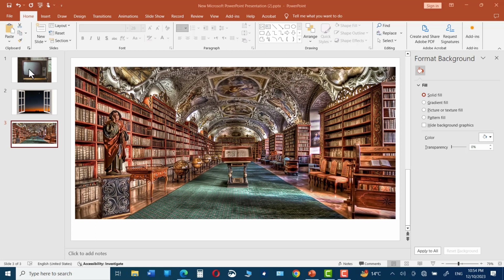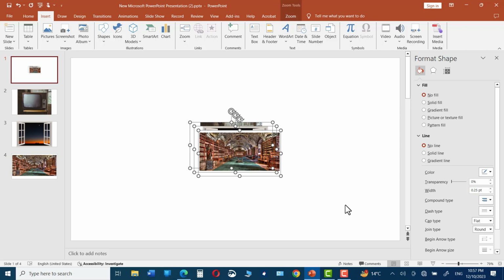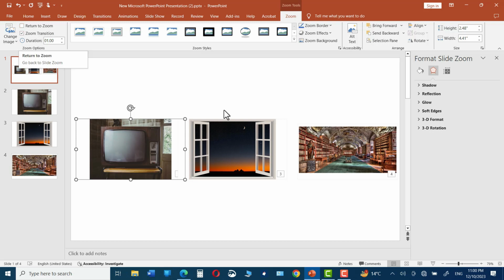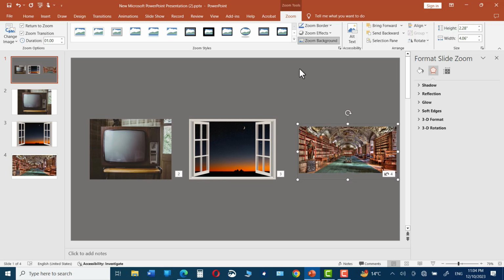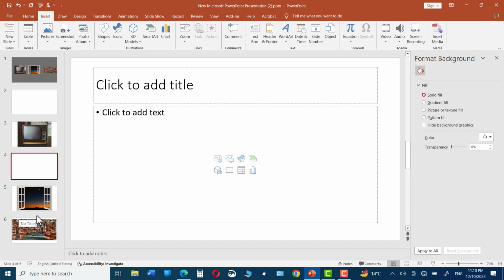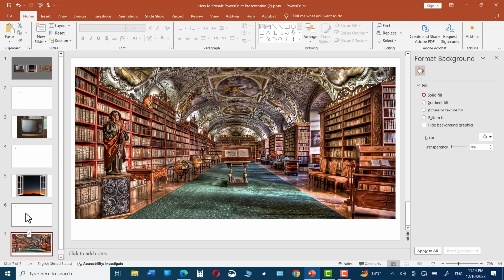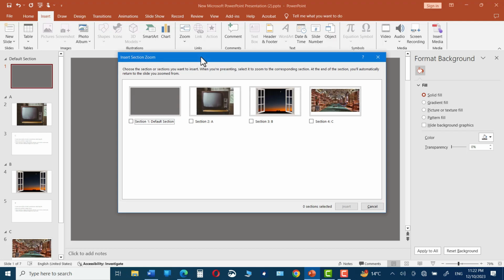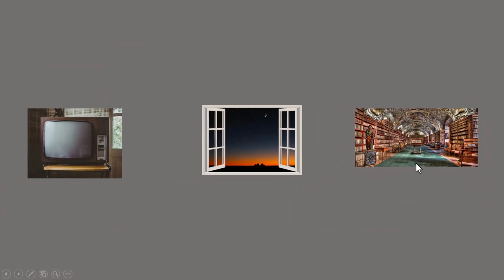How to create Slide zoom animation in Microsoft PowerPoint|Slide zoom animation tutorial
Slide zoom is a feature in Microsoft PowerPoint that allows you to create dynamic and interactive presentations. With slide zoom, you can jump to any slide or section in your presentation in any order you choose, without interrupting the flow of your presentation. Slide zoom also adds a zoom effect that makes your presentation more engaging and professional.

In this video, you will learn how to use slide zoom in Microsoft PowerPoint. You will learn how to insert different types of zooms, such as summary zoom, section zoom, and slide zoom. You will also learn how to customize the appearance and behavior of your zooms, such as changing the preview image, the transition duration, and the return option.

By the end of this video, you will be able to create presentations that are more dynamic and exciting with slide zoom in Microsoft PowerPoint.